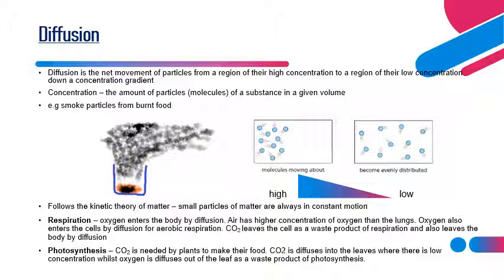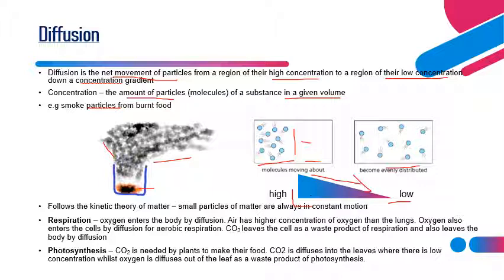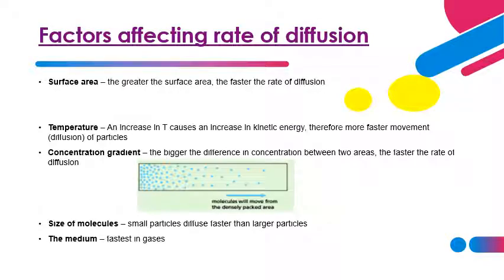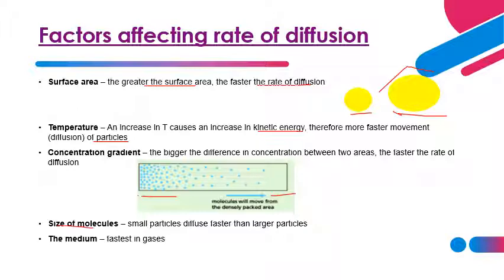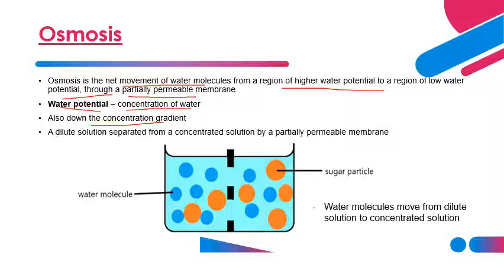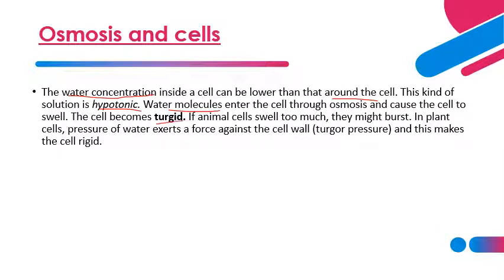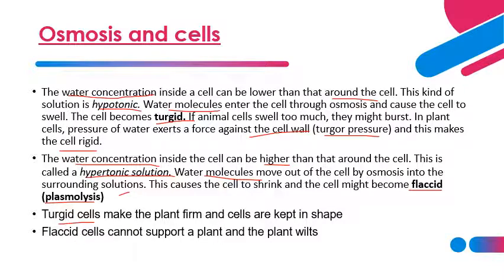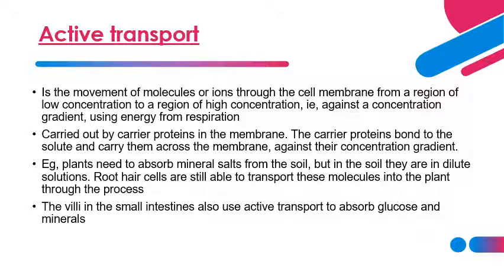O Level Biology - cellular transport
Focusing on diffusion, osmosis and active transport and  covering all you might need to know on the topic of movement in and out of cells at ordinary level.